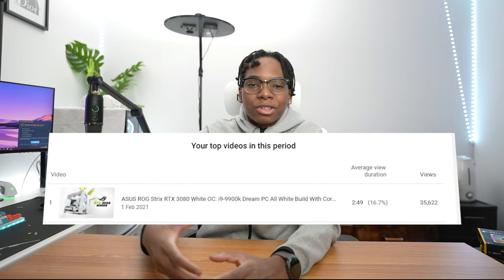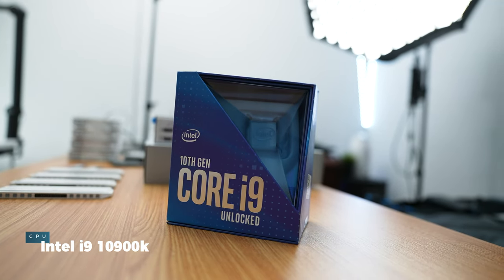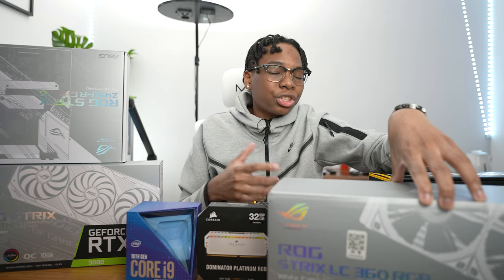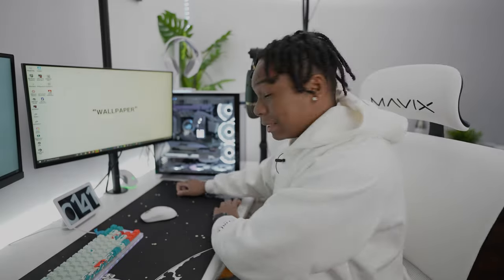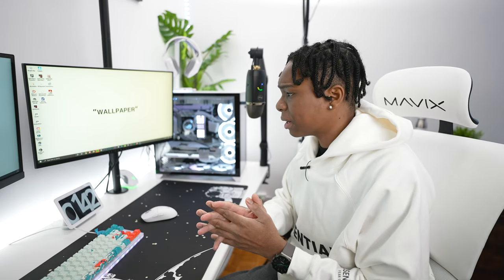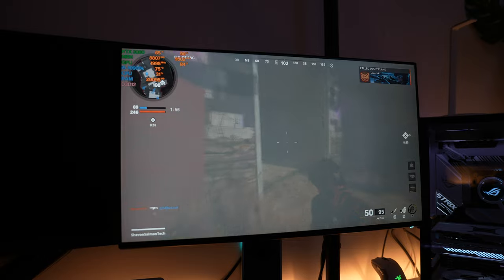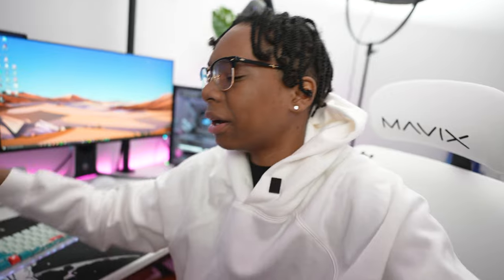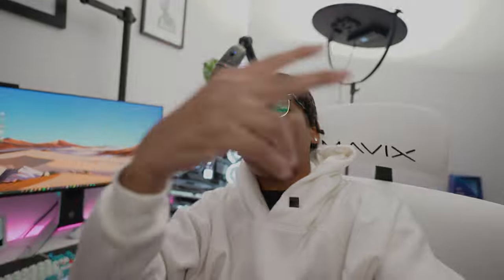Epic $4500 PC Build: White Asus RTX 3080 x i9 10900k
I finally can say this will be my personal build for now, but as you know the PC Master race is never-ending so there might be a few changes in the future.

Asus ROG Strix LC 360 AIO Cooler

32GB Corsair Dominator Platinum RGB Ram

6x Corsair LL120 RGB Fans
// alternative
// alternative
UK Link: QL120

Corsair RM850X 80 Plus Gold PSU

Timeline

0:00 Intro
0:31 Pc Parts
3:22 B Roll/Building Pc
5:22 My Thoughts
6:11 1440p Gameplay
10:10 Outro